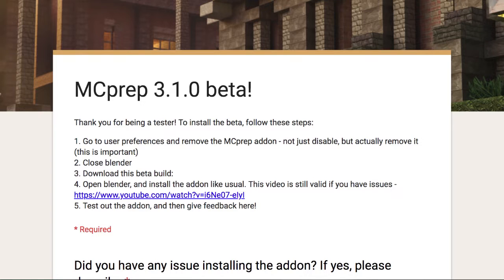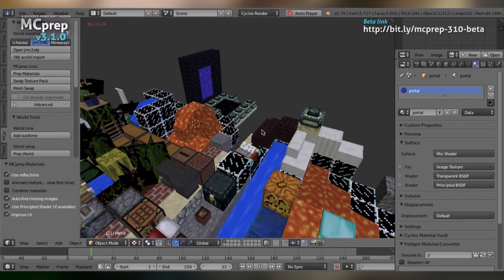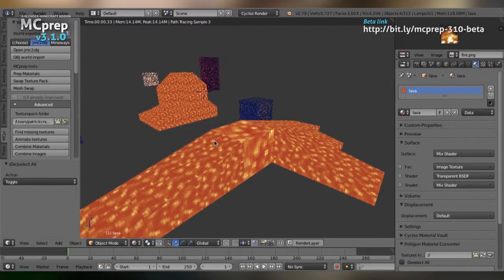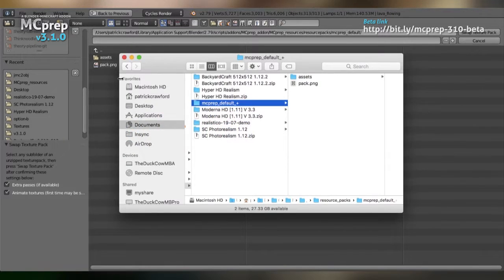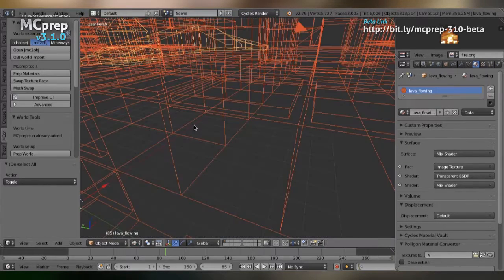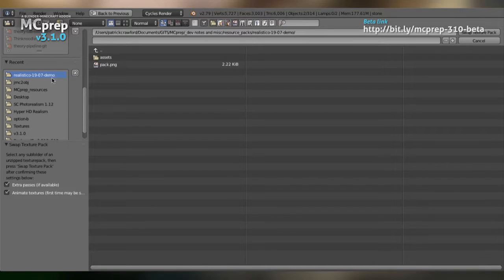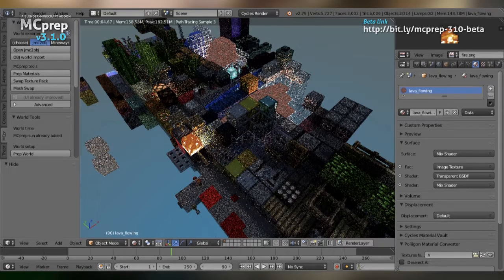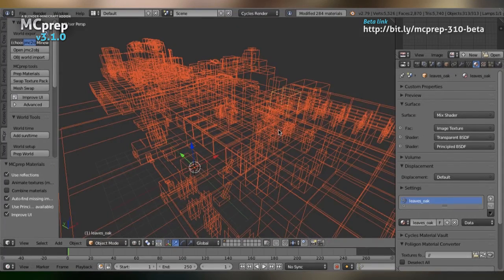MCprep Beta Release | Swap texture pack, animate textures, find missing textures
MCprep has a massive update coming out, be one of the beta testers, or just learn about the new features!

NOTE: The video covers three key features added:
1. Animating textures (only supports jmc2obj worlds currently)
2. Texture pack swapping (only supports jmc2obj worlds currently)
3. Find/replace missing textures (supports jmc2obj & Mineways)

I'm calling everyone to help give this beta version a try!

Moo-Ack!
~Patrick W. Crawford